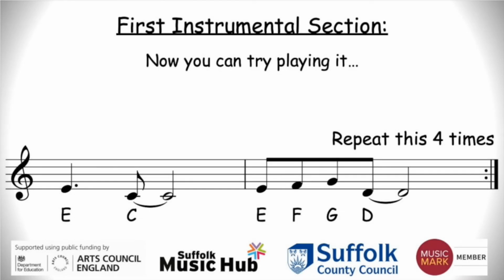Hall of Fame (The Script) for Tenor Trombone. Beginner lesson for WCET Summer Term, session 5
Play Hall of Fame (The Script) on Tenor Trombone. A Suffolk County Music Service piece for beginners in their first year of learning.